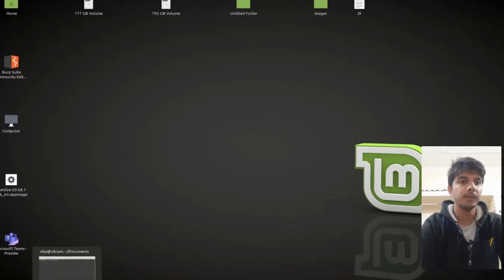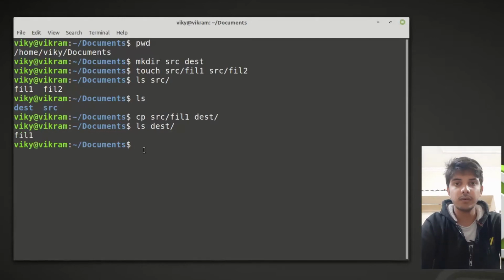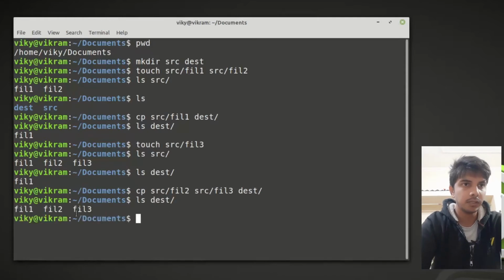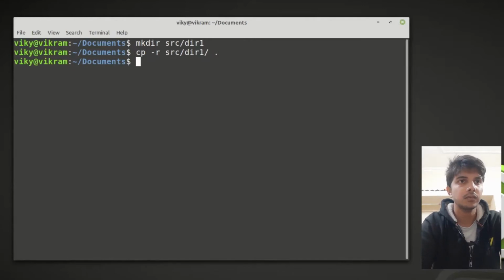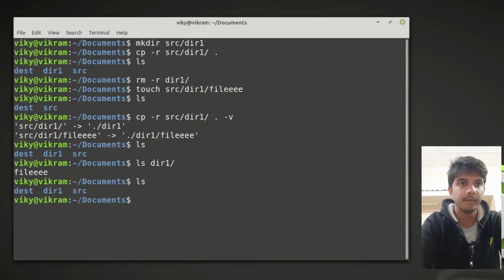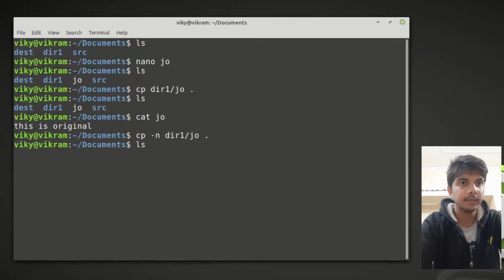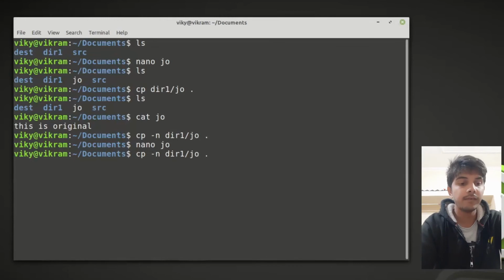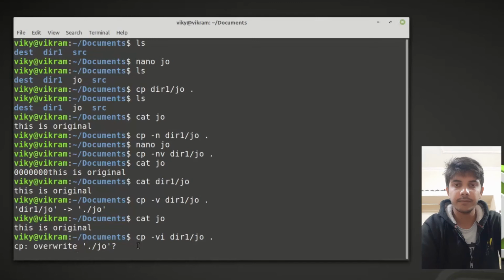copy files & directories | move files & directories in linux | cp command | mv command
Hello guys , this video is about copying and moving files & directories between different locations in linux . I had explain cp command to copy files & directories in linux and mv command to move files & directories in linux . various examples on cp command and mv command has been provided along with important options for cp command and mv command in linux.
- copy files and directories in linux
- move files and directories in linux
- cp command in linux
- mv command in linux
- examples on cp command in linux
- examples on mv command in linux
- copying and moving files & directories in linux
- copy files in linux
- move files in linux
- copy directories in linux
- move directories in linux
- cp command in detail
- mv command in detail
- copy multiple files in linux
- copy multiple directories in linux
- move multiple files in linux
- move multiple directories in linux